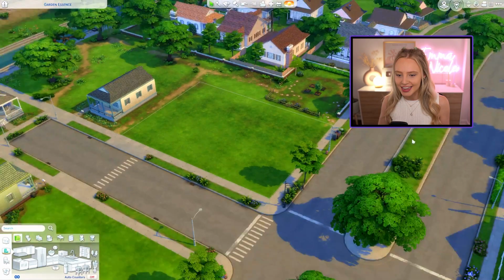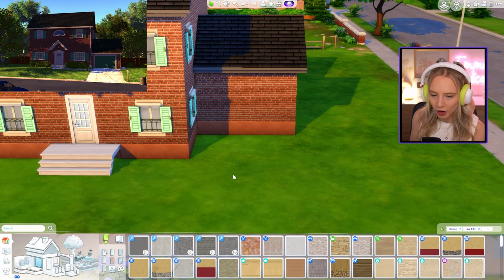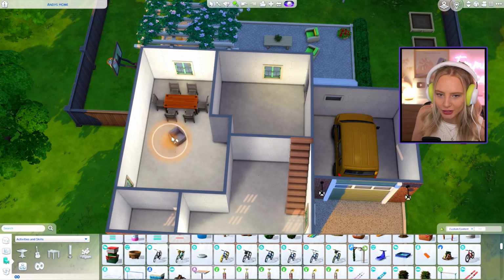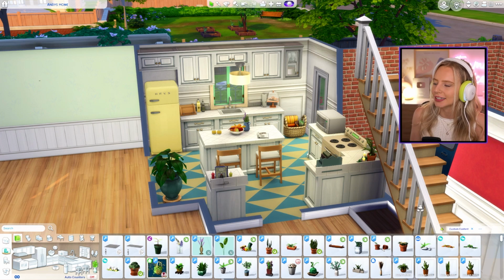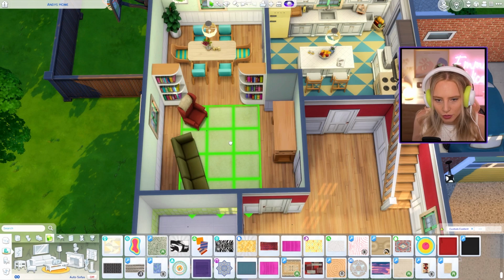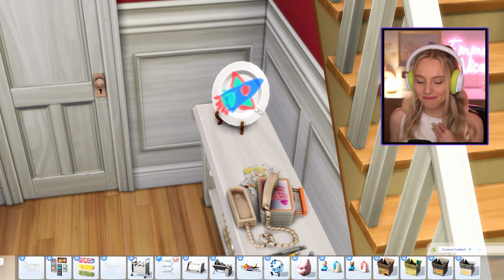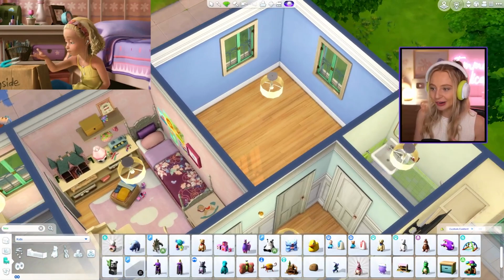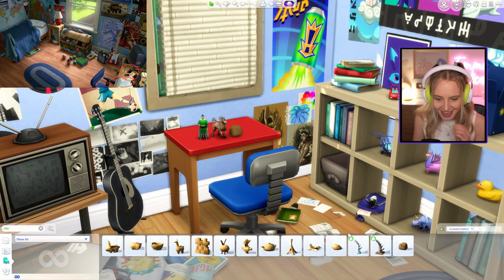I built the house from Toy Story in The Sims 4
Lets build the house from Toy Story! Which Toy Story movie was your favourite? What is your feel good film?

Gallery ID: hiemmanicole